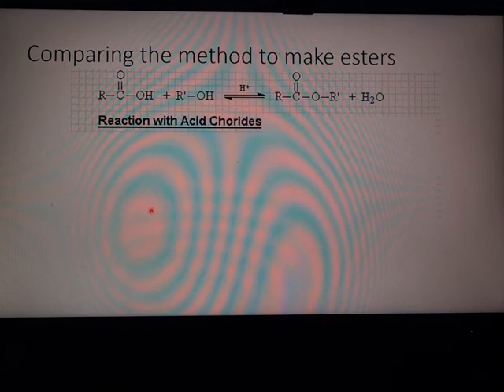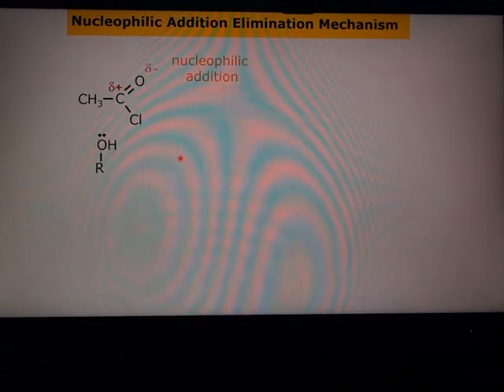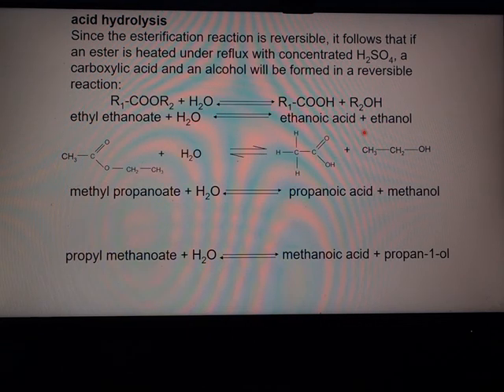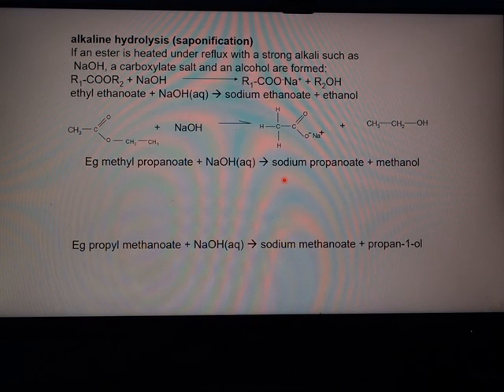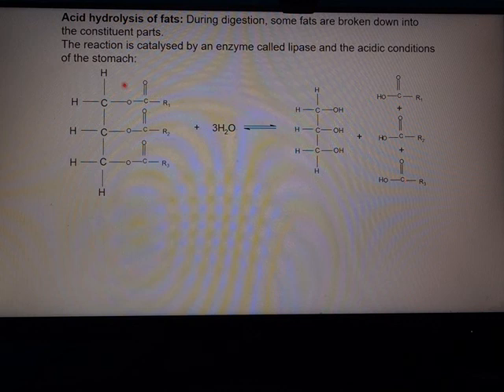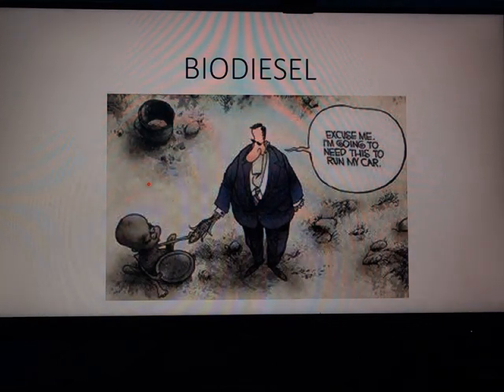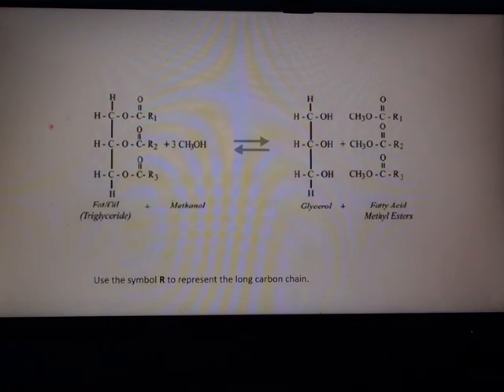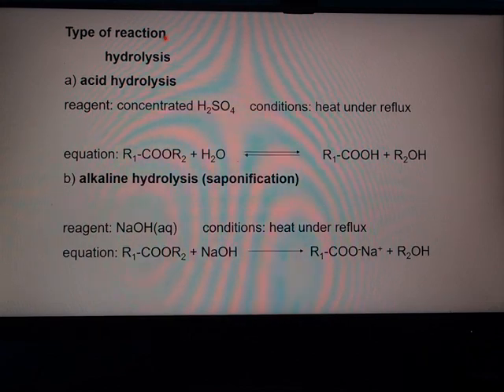Hydrolysis of Esters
aqa A level Chemistry syllabus